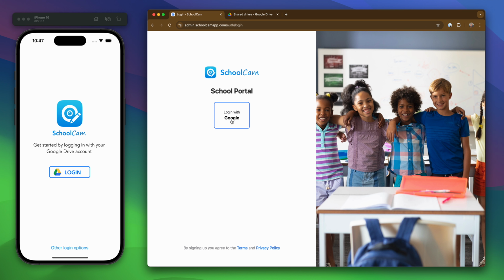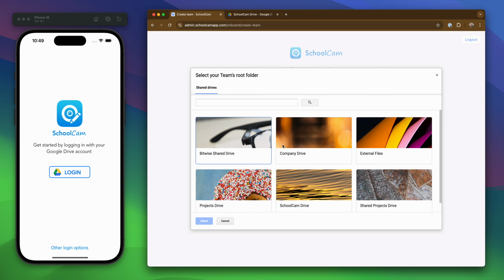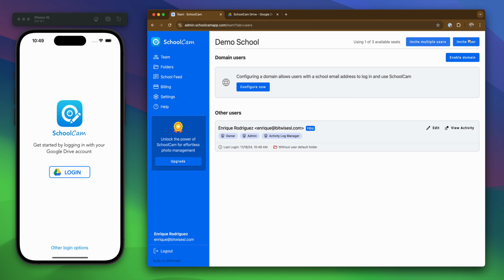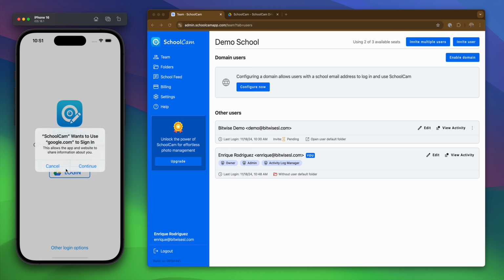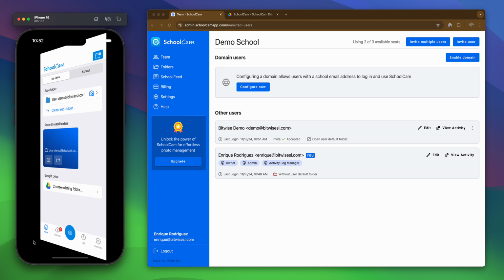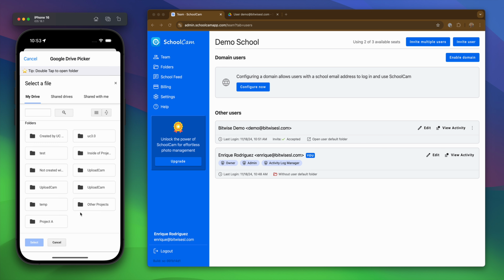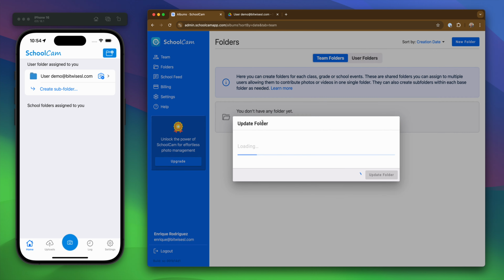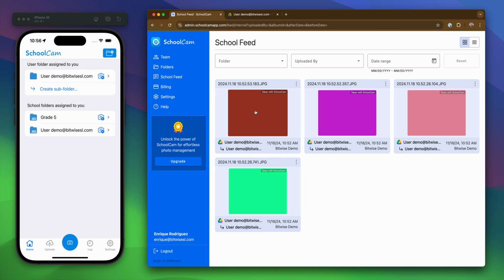SchoolCam - Photo Management for Schools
for schools using Google Drive. With SchoolCam the photos that you take are automatically uploaded and stored in Google Drive. This means full control of photos for the classroom!